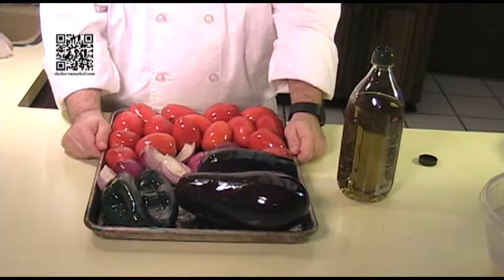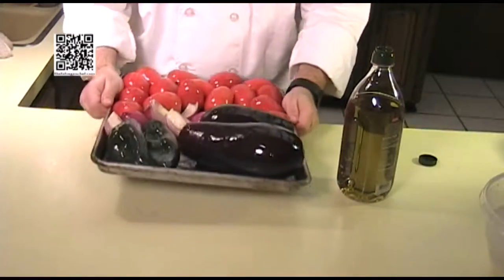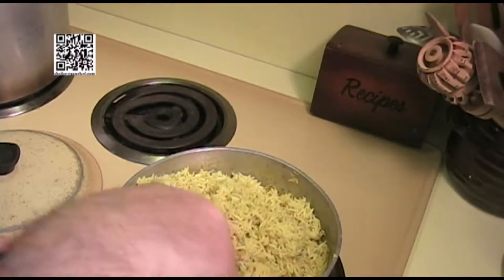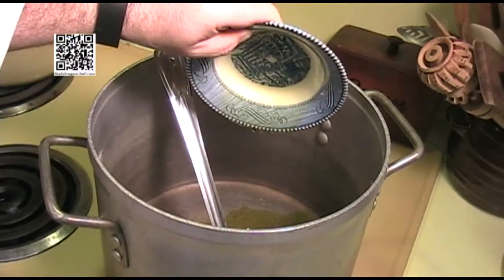Baingan Bharta Eggplant Puree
Baingan Bharta or eggplant puree.  Watch as I show you how to make this easy yet flavorful Indian curry dish made from eggplants and tomatoes.